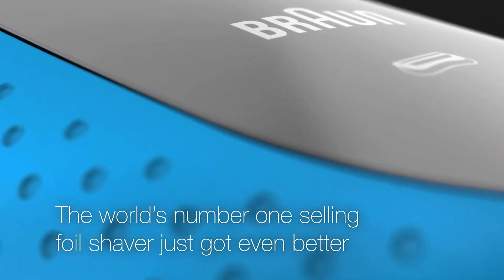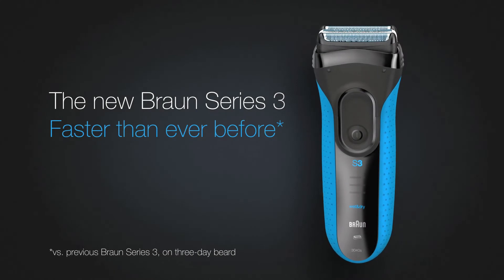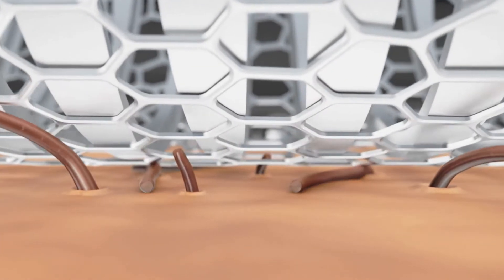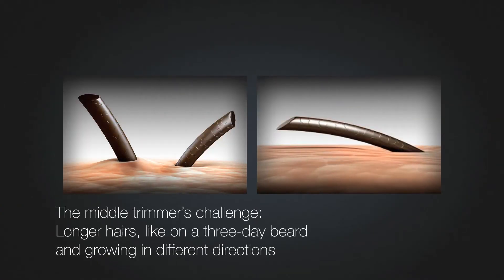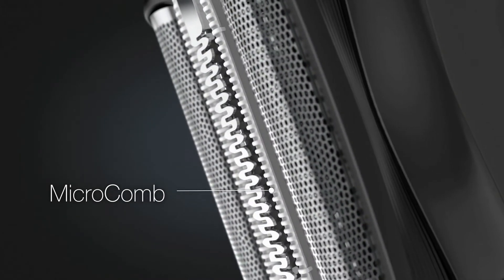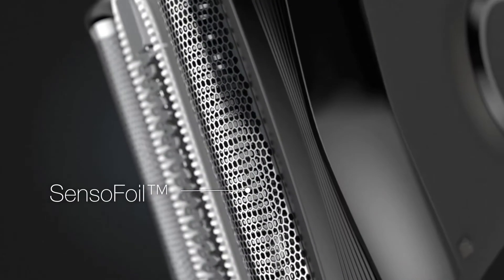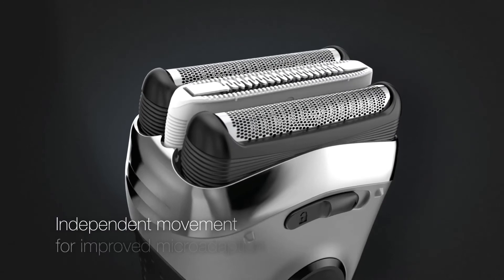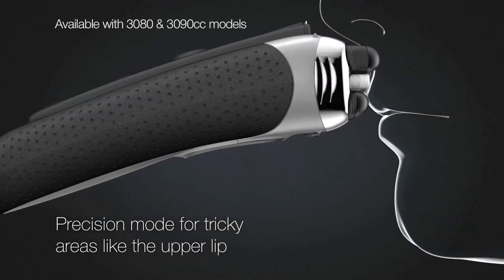Series 3 SciCom EN disclaimer Product demo video